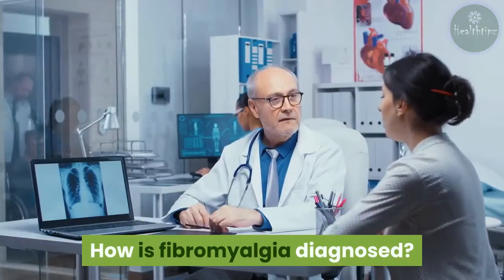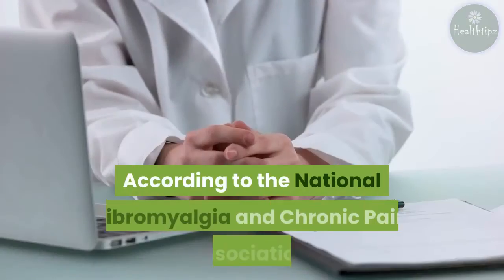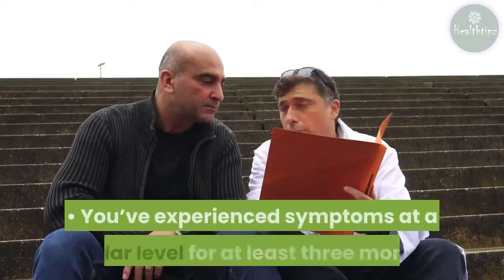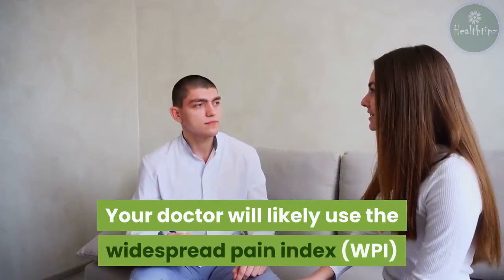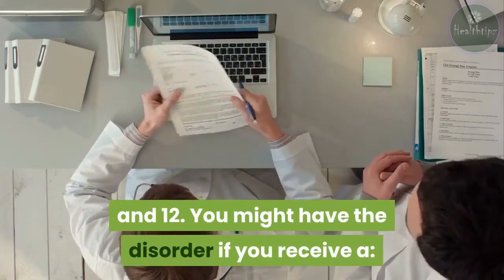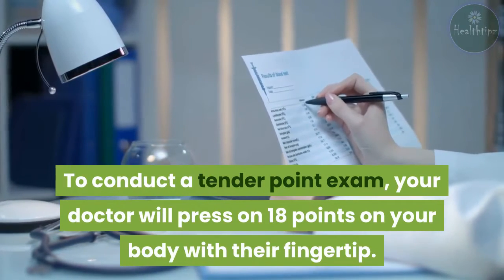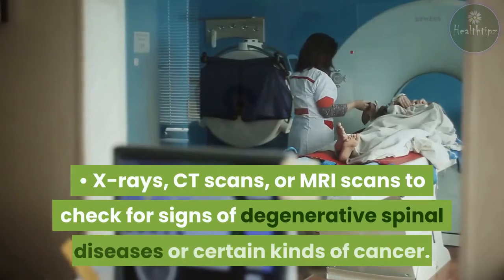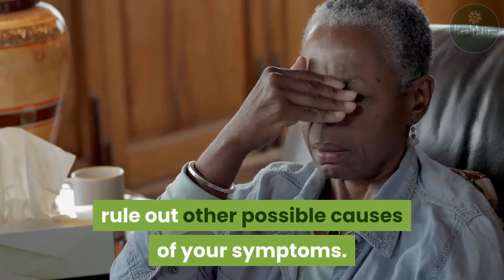Fibromyalgia Diagnosis: Criteria, Tender Points, and More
Fibromyalgia is a chronic health condition that involves widespread pain throughout your body, tenderness in certain areas, and fatigue. It can be difficult for your doctor to diagnose fibromyalgia. There are no lab tests or imaging tests available for it. Instead, your doctor will ask you to describe and rate your symptoms.